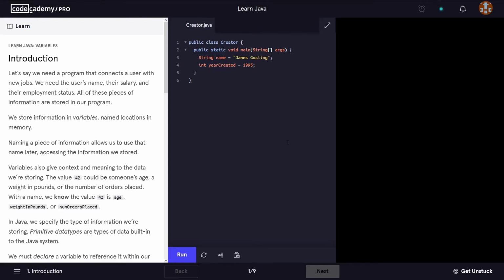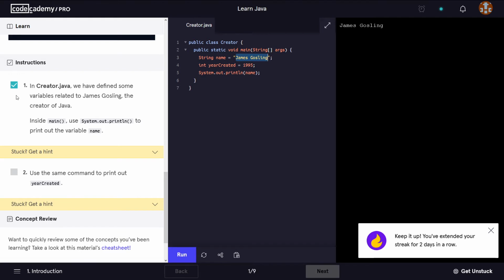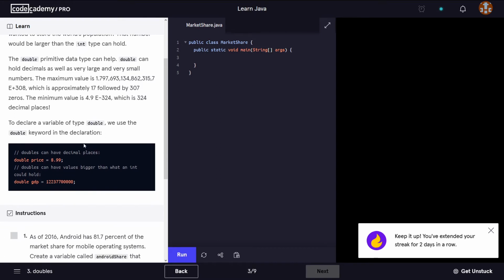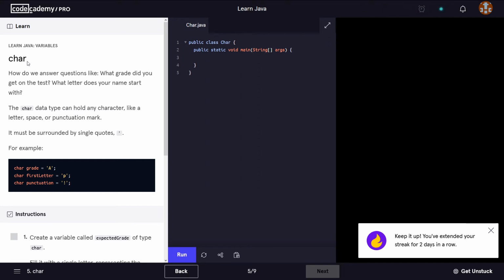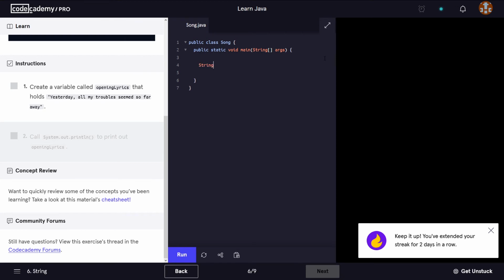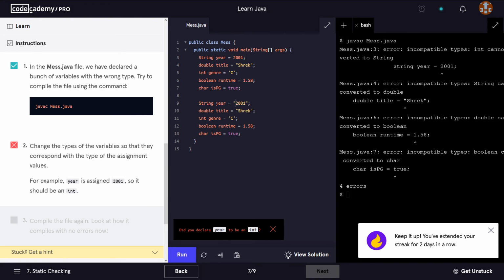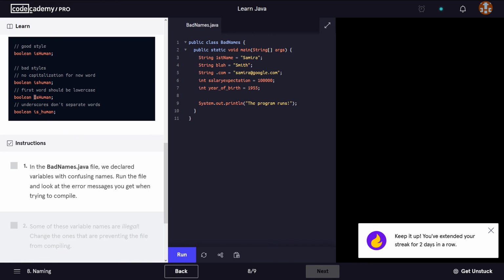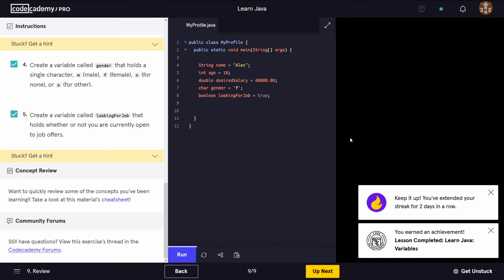Learn Java - 2.0 Variables | Codecademy Walkthrough